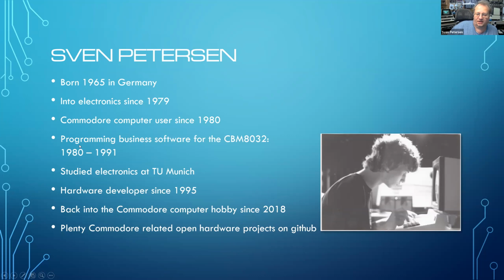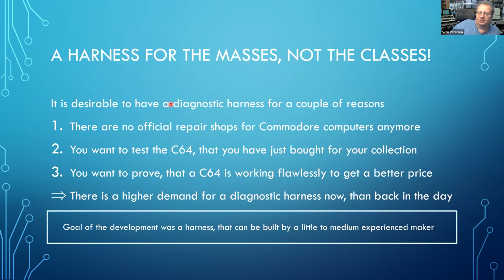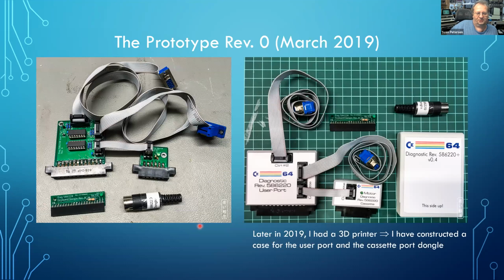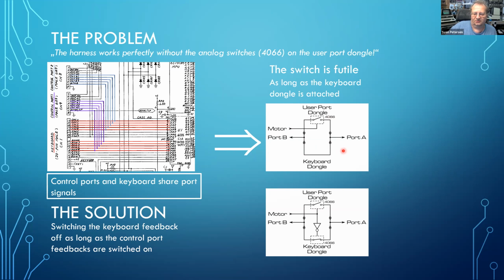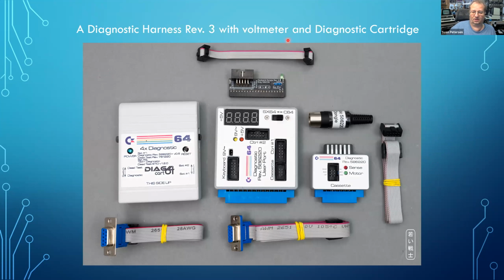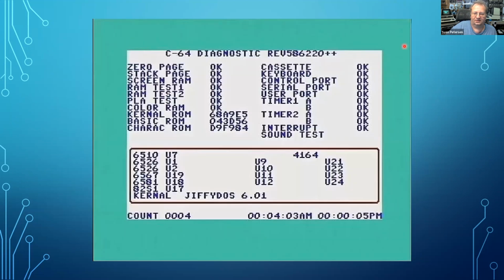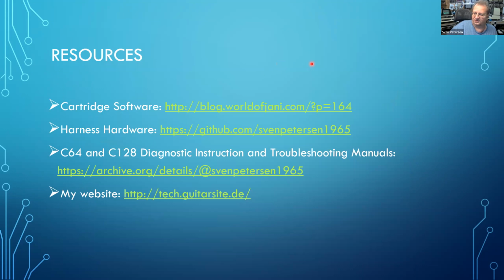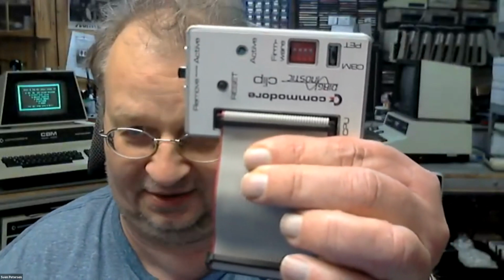Harness for Diagnostic Rev. 586220 Test C64 - Sven Petersen * Commodore Users Europe * 17.12.2022 *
A harness for the Diagnostic Rev. 586220 Test for the C64 - Sven Petersen * Commodore Users Europe * 17th of Dec. 2022 *